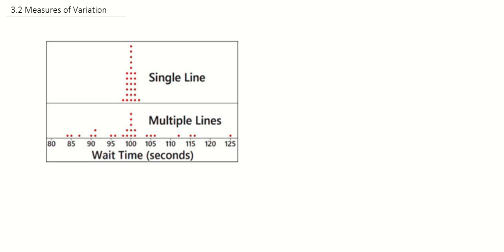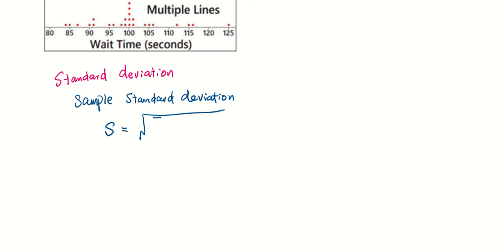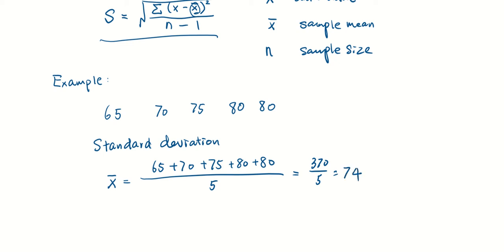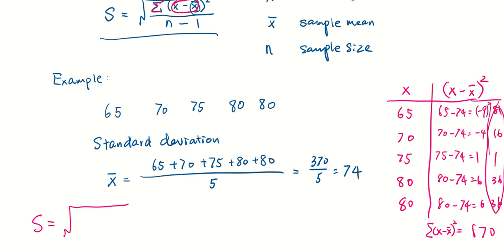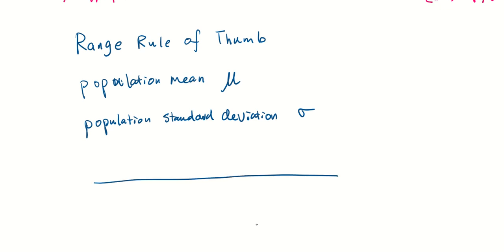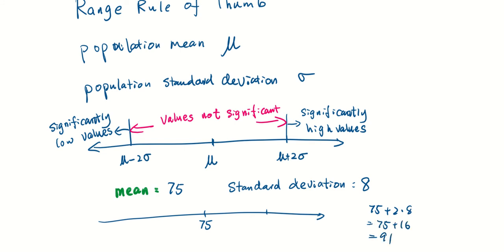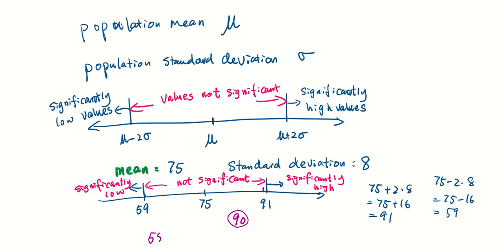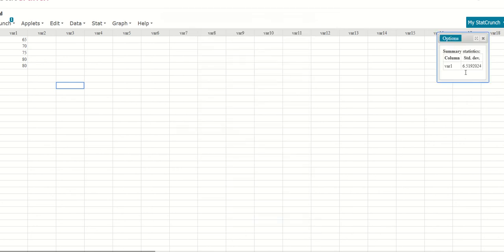Intro to Statistics: 3.2 Measures of Variation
This video shows:
1. What is a standard deviation?
2. How to compute standard deviation by hand and by StatCrunch?
3. Using Range Rule of Thumb to determine if a single value is significantly high, low, or neither.